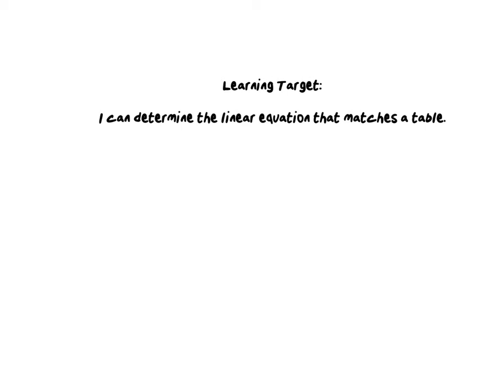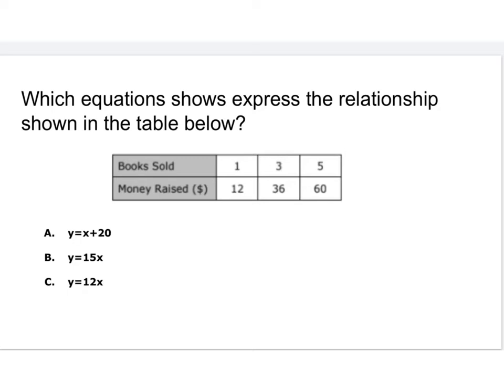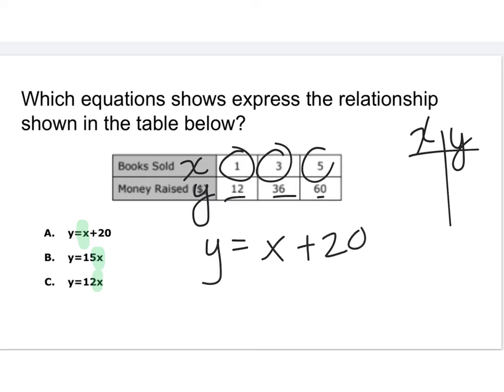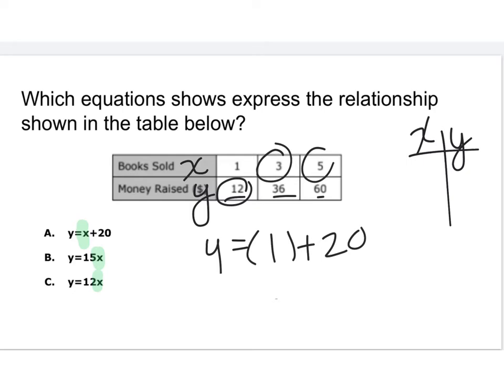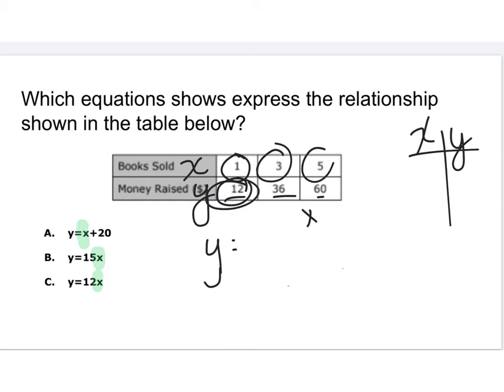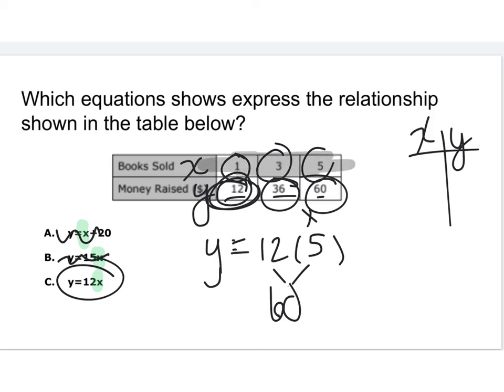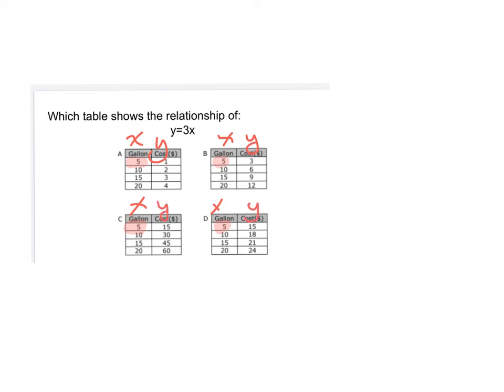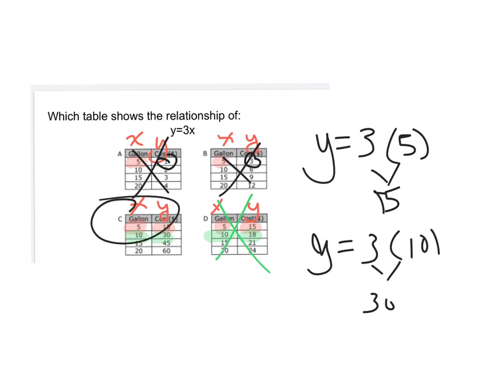Linear Equations from Tables Using Substitution (Proportional)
Matching linear equations to tables by substituting input values to determine the output values.